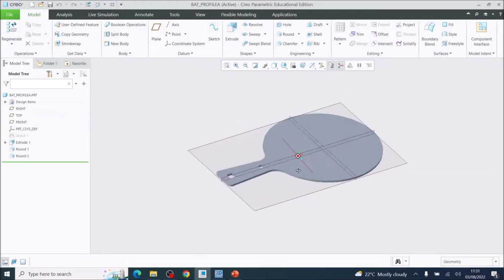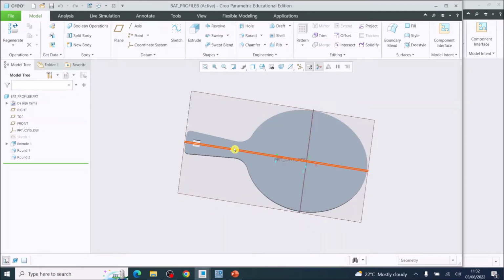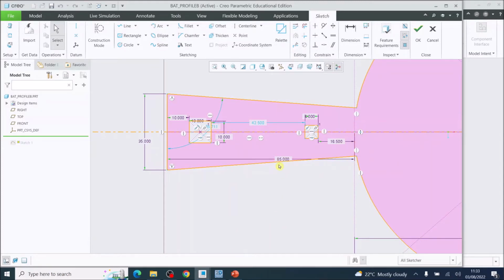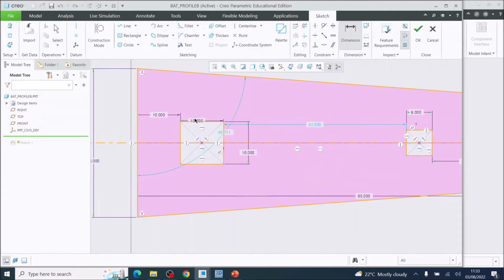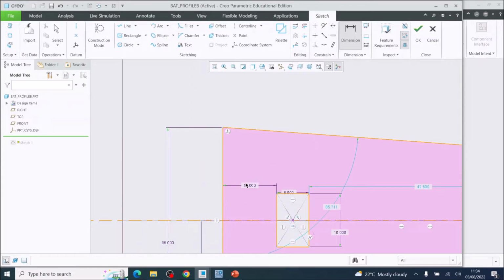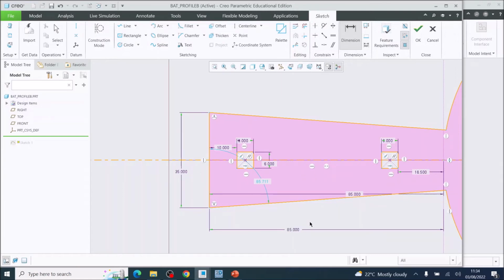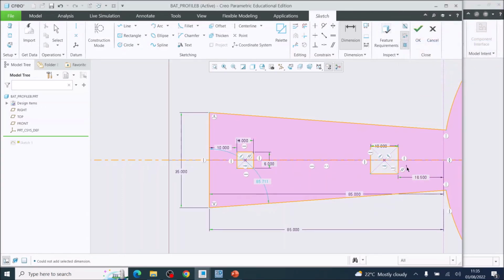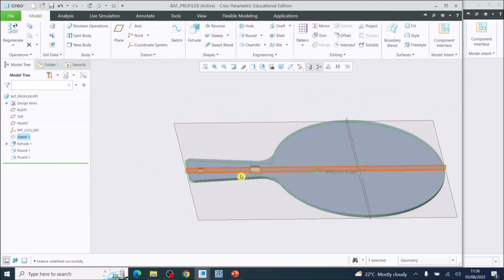BAT Tutorial 2 Creating Bat Profile B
In these tutorials you will use the following tools and techniques to produce an accurate model of this Table Tennis Bat using Creo Parametric 8.0.

Sketching tools / Dimensioning tools
Extrude tools / Mirror tools / Text  tools
Create DXF files for Laser cutting
Assembly tools for exploded views
Render studio to create a realistic final visualisation.

There are 7 separate tutorials for this project.

Tutorial 1: Creating Bat Profile A
Tutorial 2: Creating Bat Profile B
Tutorial 3: Creating DXF Files from your Creo Model
Tutorial 4: Bat Rubber Profiles A & B
Tutorial 5:  Assembly Connector
Tutorial 6: Table Tennis Bat Handle A & B
Tutorial 7: Materials / Assembly / Rendering